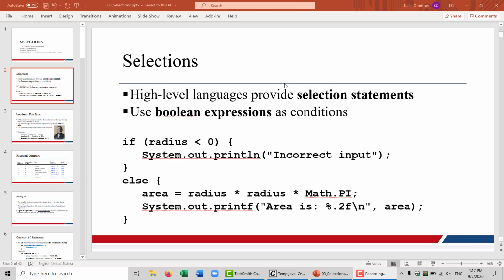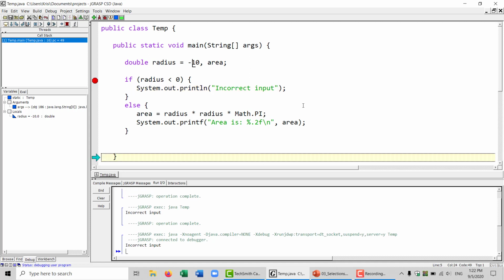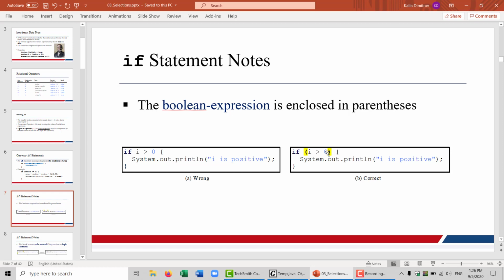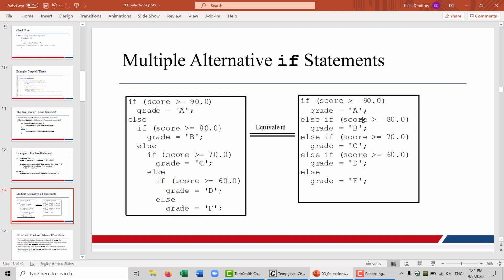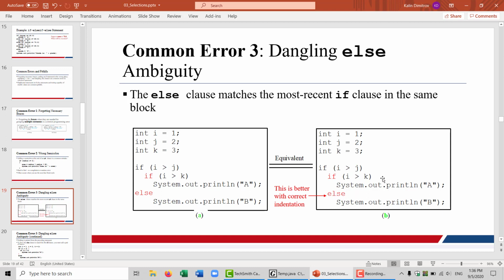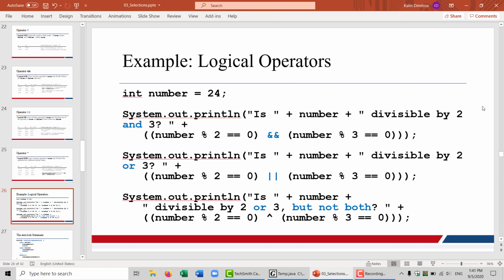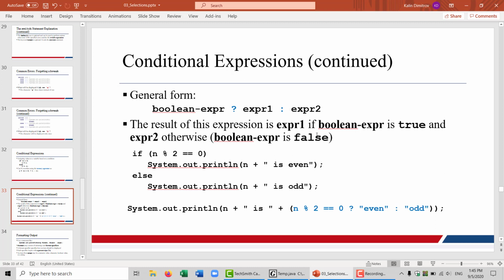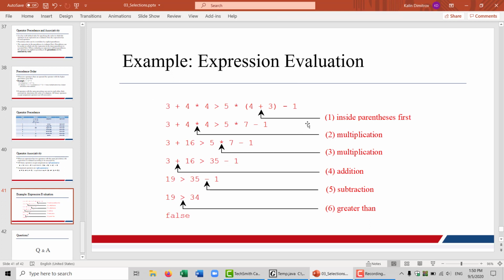Selection in Java